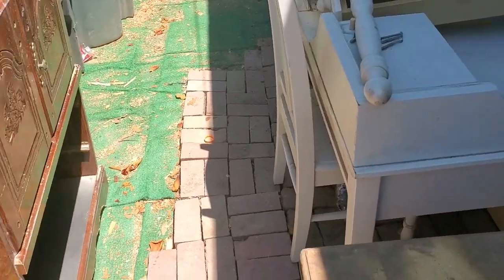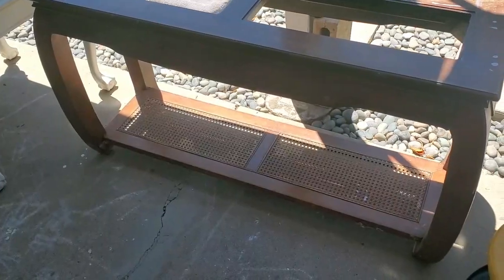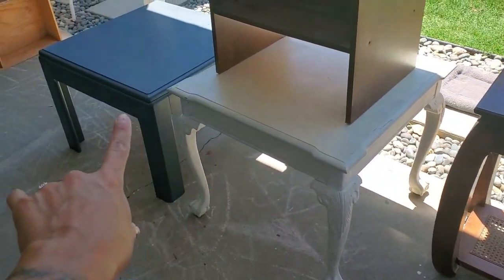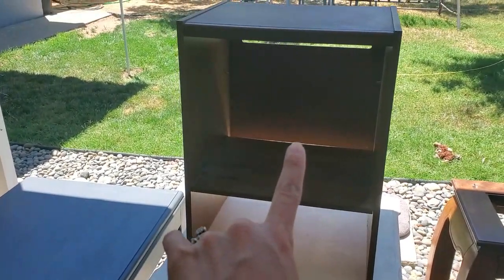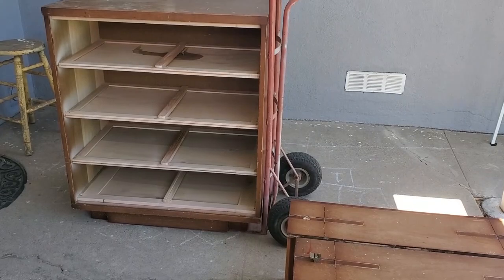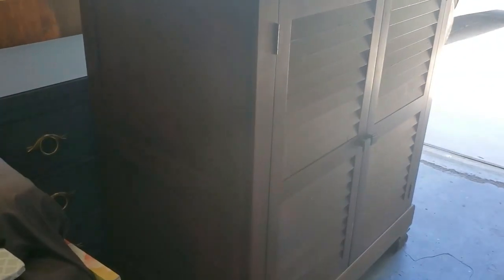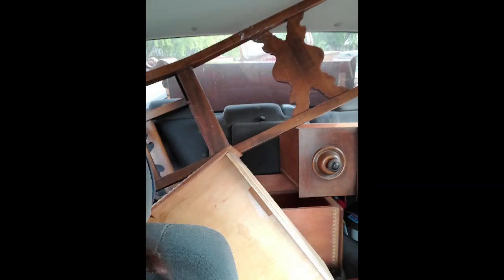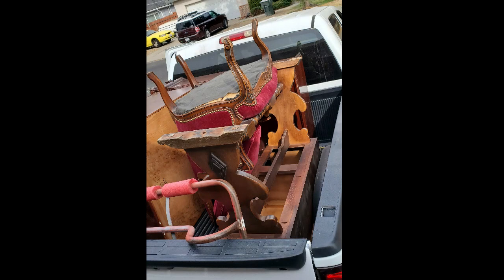Picking up Furniture (come with me)...